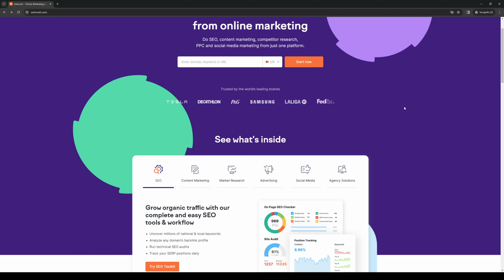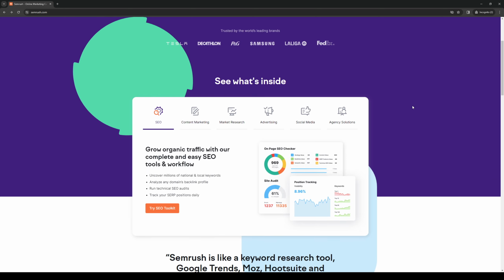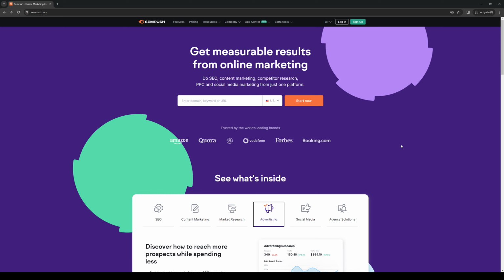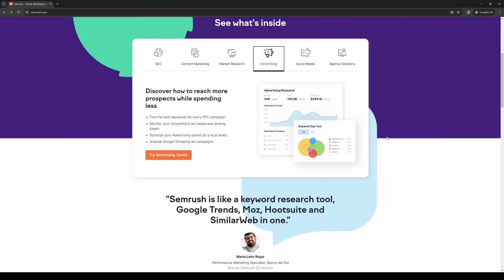How to Use Semrush to Improve SEO 2024 (Semrush Tutorial for Beginners)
How to Use Semrush to Improve SEO 2024

If you don't know how to do Semrush keyword research, please check out my video, because in this video I will show you a SEO tutorial for beginners!